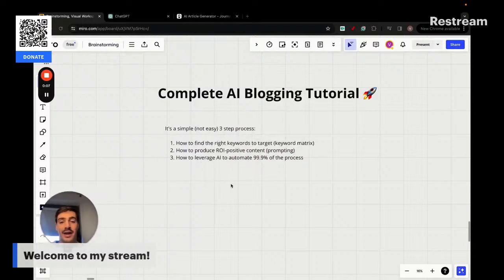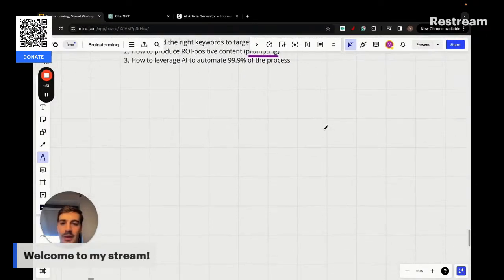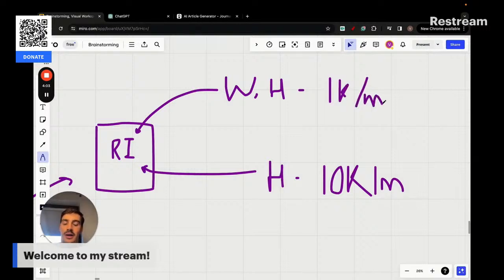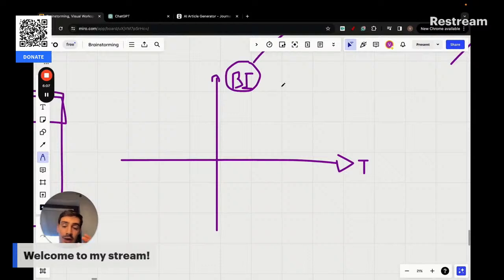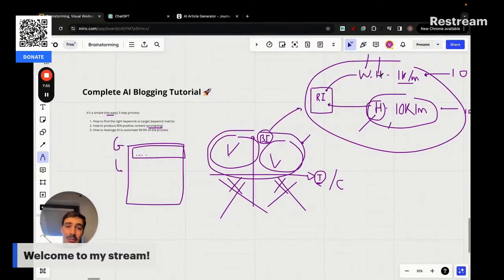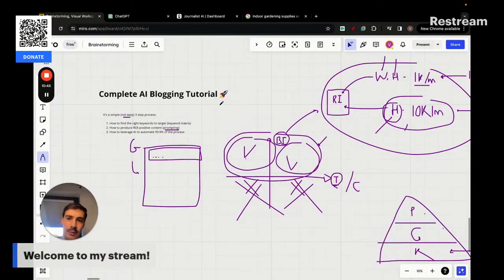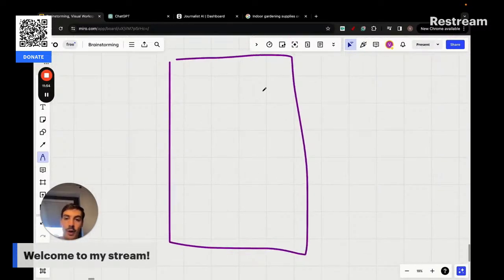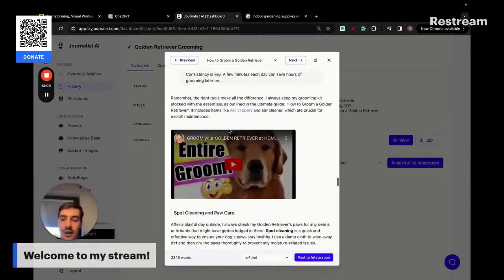Autoblogging AI Tutorial | How to create an Autoblogger AI SEO Writer Blog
In this video I'll show you how to use AI autoblogging to have a blog running on autopilot.

That is a blog that automatically writes and publishes content to your site.

On top of that, this autoblogger also syndicates your site's content to social media, and automatically indexes it on Google.